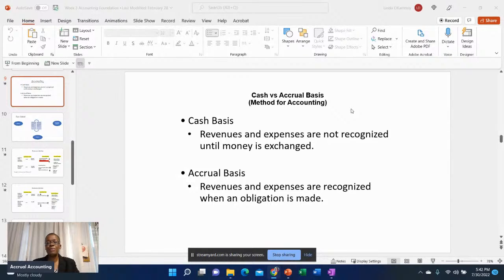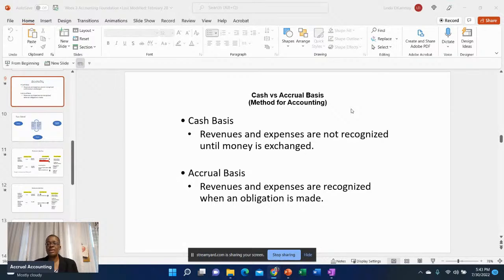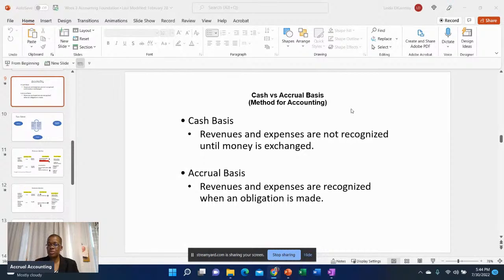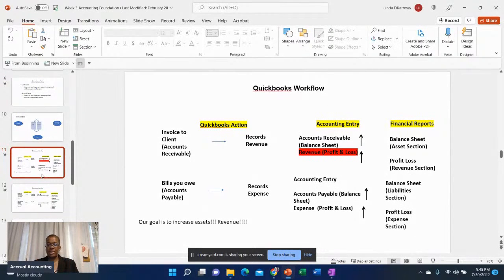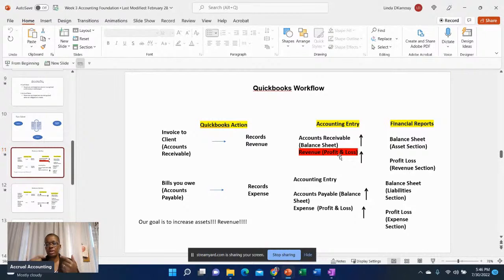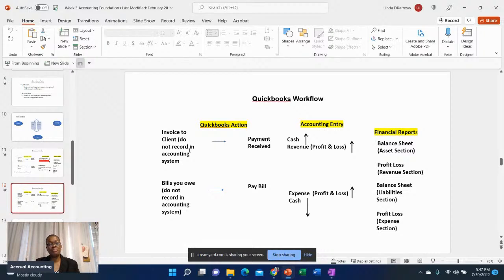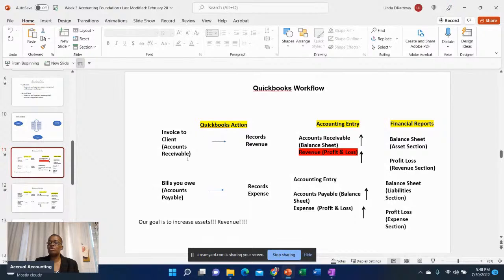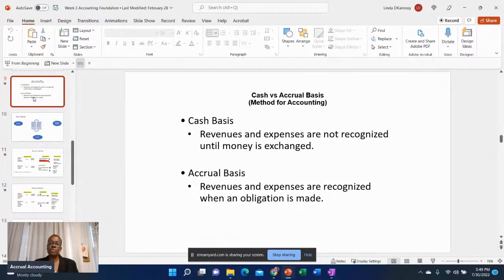Accounting Terms Every Business Should Know: Accrual Accounting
Should the business perform accrual accounting?

Definition
Revenues and expenses are recognized when an obligation is made.

Record revenue when no cash is collected

Record bill when no cash is paid

Create Invoices in accounting software

Create Bills in accounting software

Why Important?

Financial accuracy

Books are up to date

Identify what is expected to come in and going out

Identify bills owed, put them in accounting software, and ensure to mark paid when payment submitted